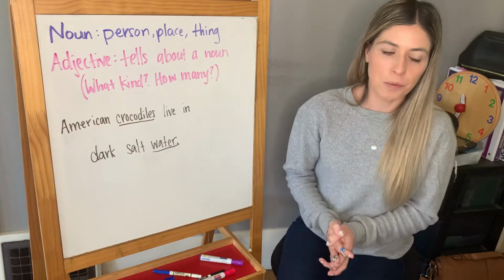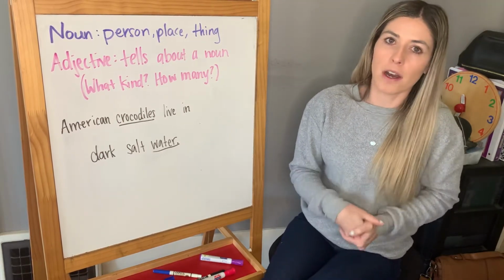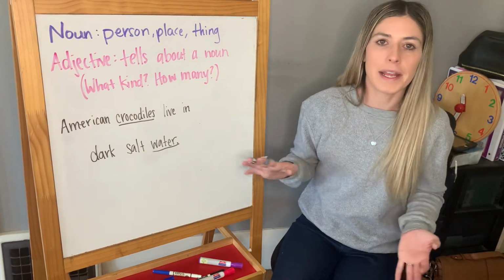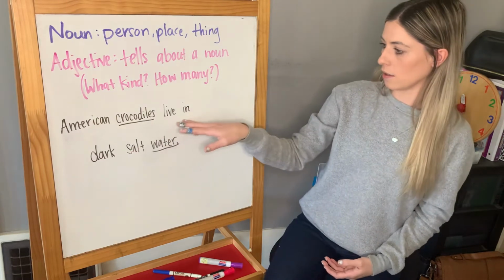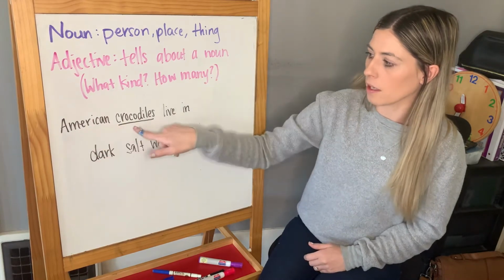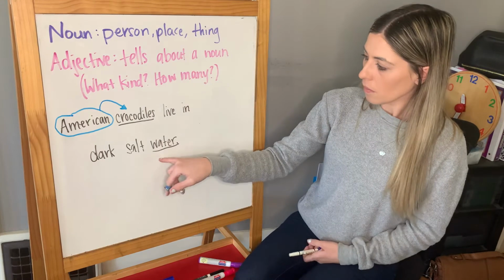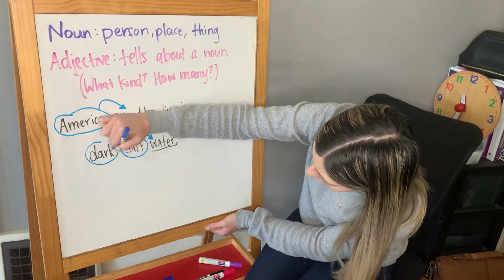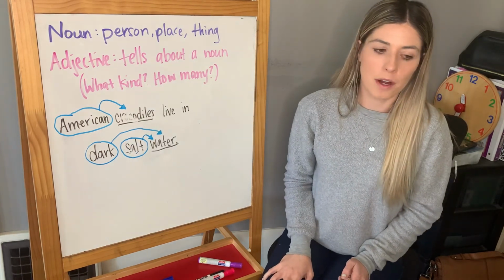Phonics & Language p. 276 Section 1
More details on Section 1